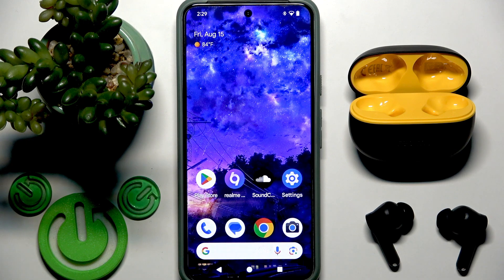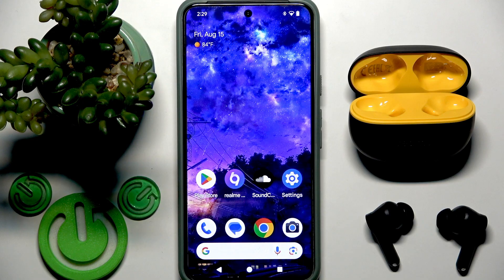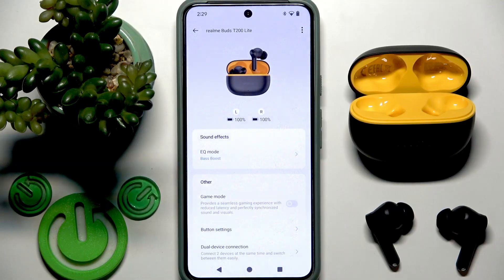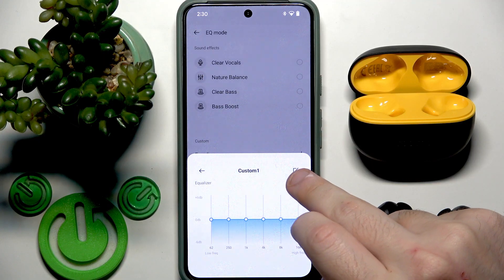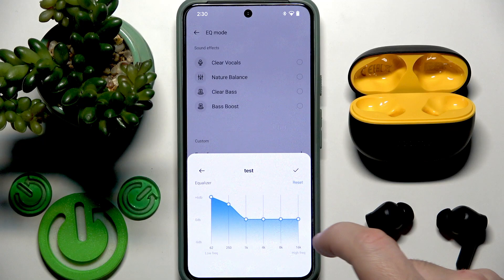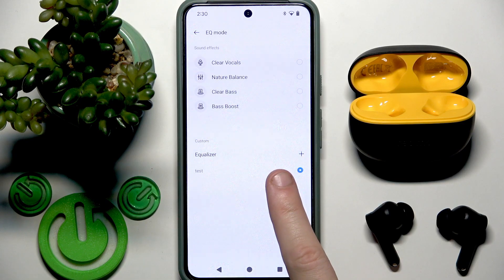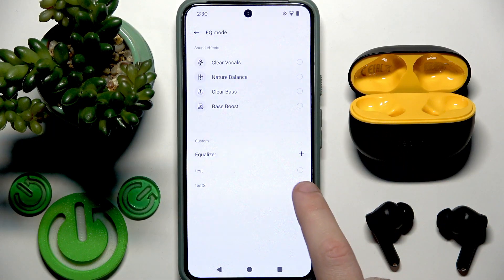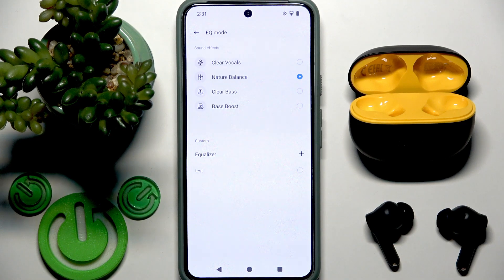REALME Buds T200 Lite – How to Create Equalizer Preset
Want to customize the sound of your REALME Buds T200 Lite? In this video, you’ll learn how to create your own Equalizer Preset using the REALME Link app. We’ll walk you through each step, from connecting your earbuds to the app, accessing the Equalizer settings, naming your new preset, and saving your custom sound profile. You’ll also see how to create multiple presets and delete any you no longer need. This guide makes it easy to get the best audio experience from your REALME Buds T200 Lite by adjusting the sound exactly how you like it. Perfect for anyone looking to personalize their listening experience with REALME earbuds.

How to create Equalizer Preset on REALME Buds T200 Lite?
How to customize sound settings for REALME Buds T200 Lite in REALME Link app?
How to delete or rename Equalizer Presets on REALME Buds T200 Lite?

0:00 Introduction
0:09 Open REALME Link app and connect earbuds
0:22 Access Equalizer Mode
0:34 Create and name a new Equalizer Preset
1:04 Save and use your custom preset
1:11 Create multiple presets
1:28 Delete an Equalizer Preset
1:43 Outro